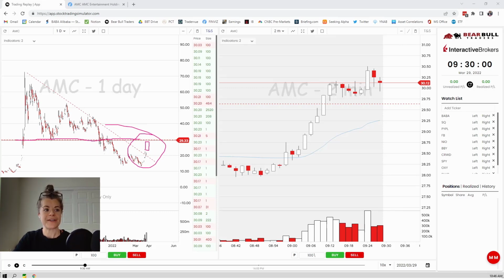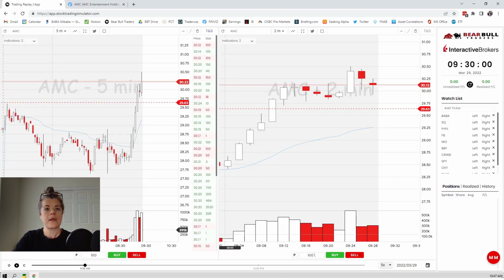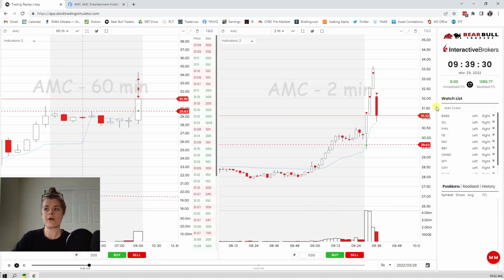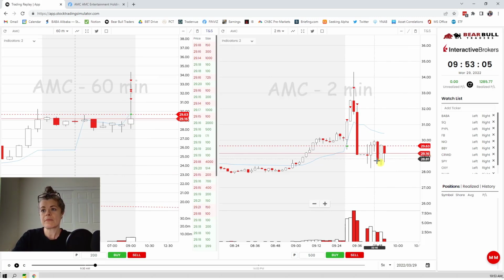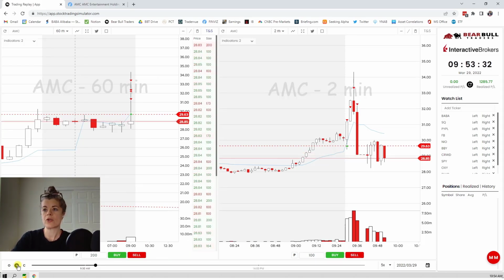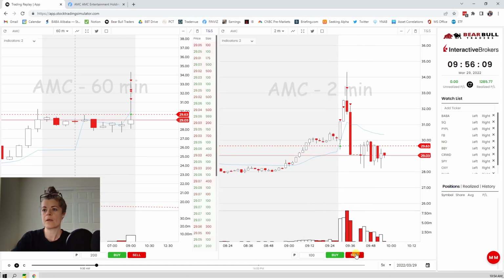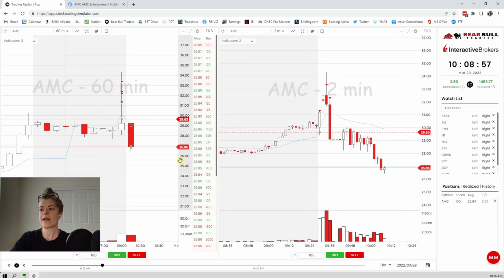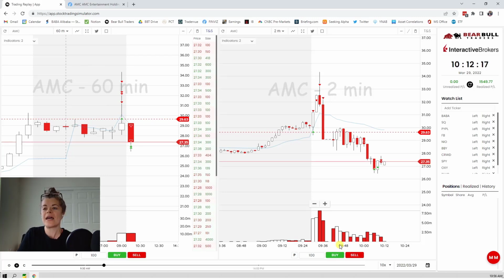Using Higher Time Frames for Meme Stocks